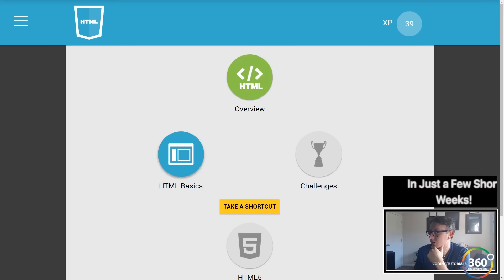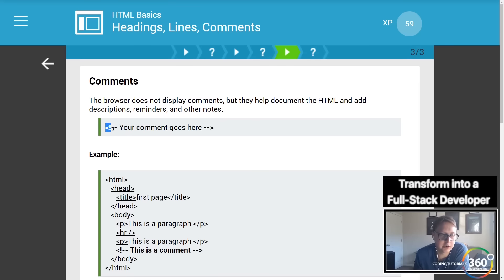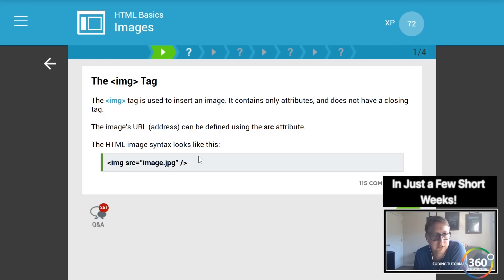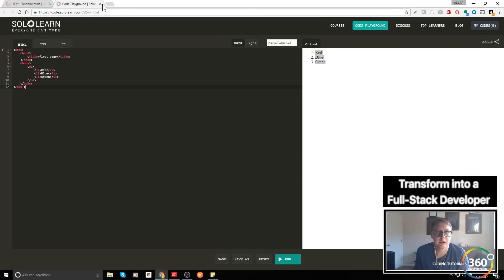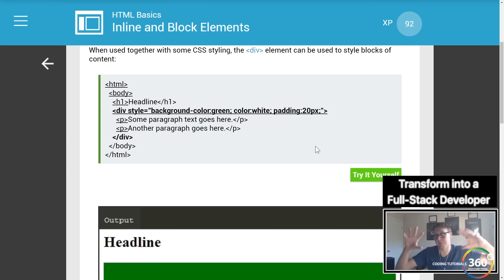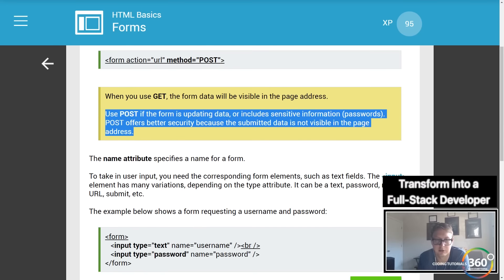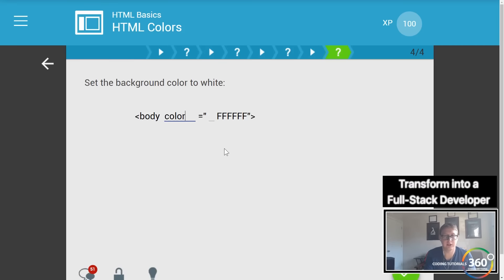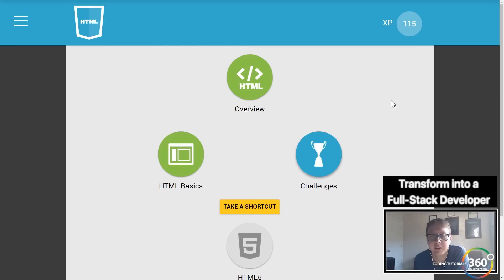Learn HTML Fundamentals with SoloLearn: HTML Basics